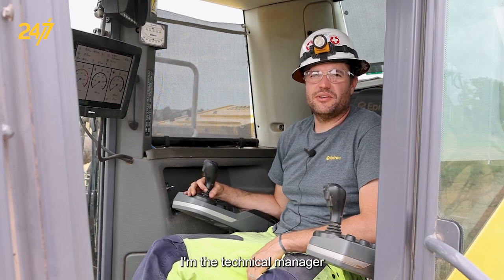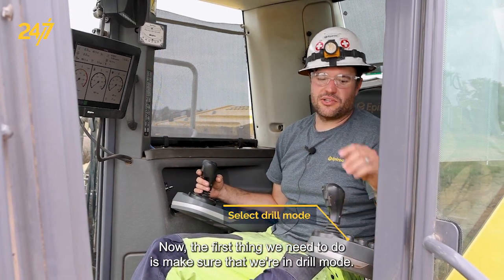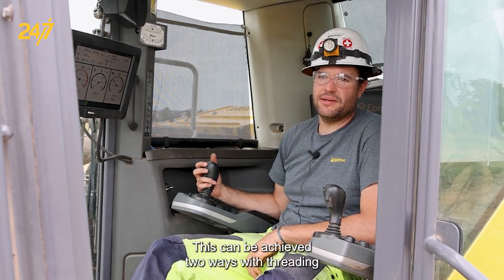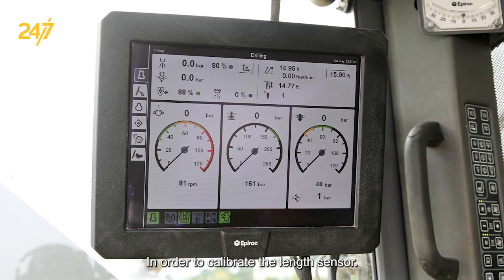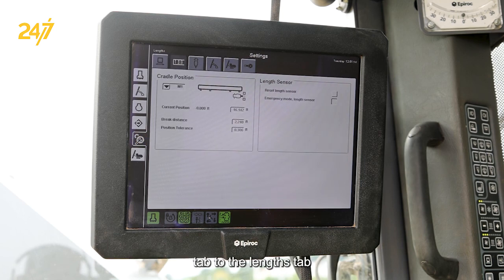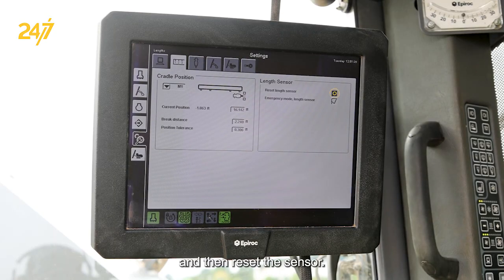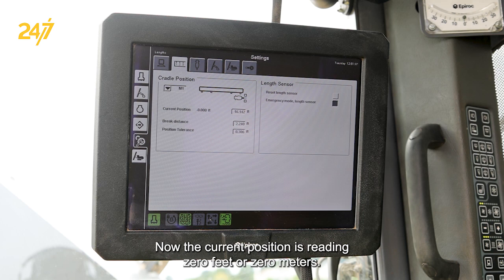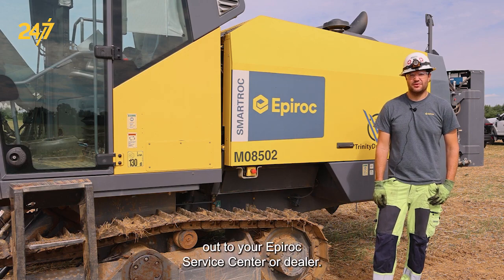How to calibrate length sensor | SmartROC T35 | SmartROC T40 | SmartROC T45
In this Epiroc 24/7 video, Joey Accardo, Technical Manager, shares valuable insights on calibrating the length sensor of SmartROC T35 / T40 / T45 rigs. Gain essential knowledge on ensuring accurate measurements and optimal performance for your equipment.

Applies to the following models:
SmartROC T15 | SmartROC T40 | SmartROC T45